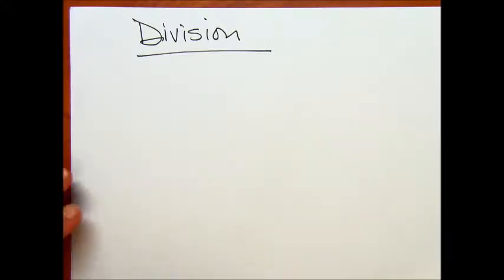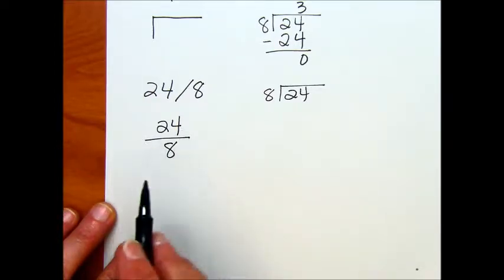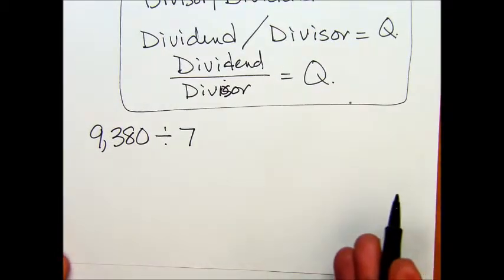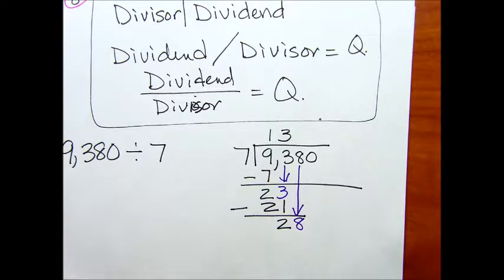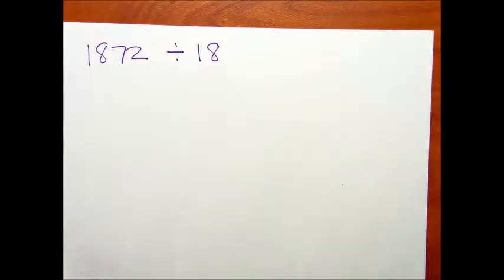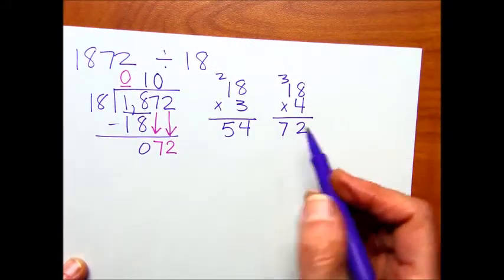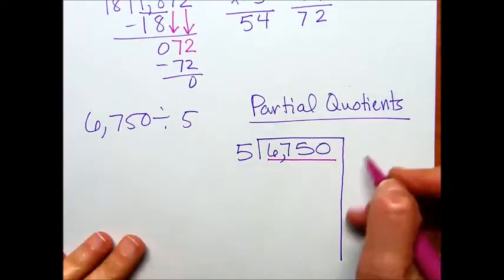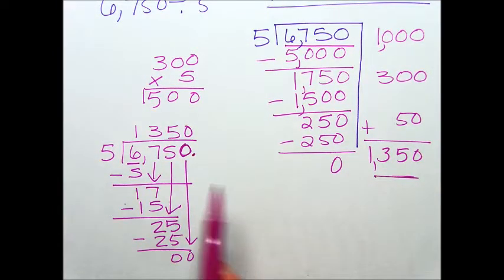Whole Number Division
Whole number division vocabulary and examples using standard algorithm and one example using Partial Quotients method.